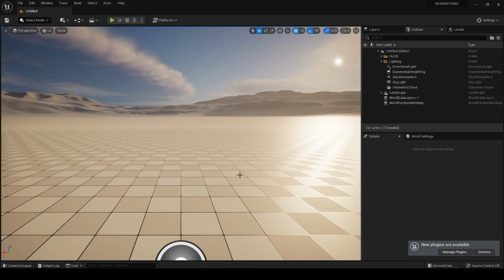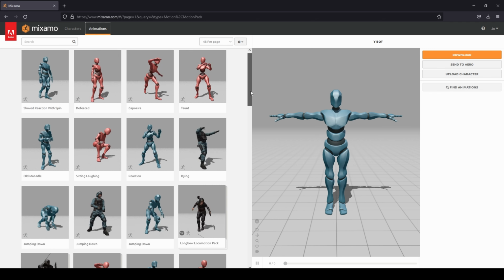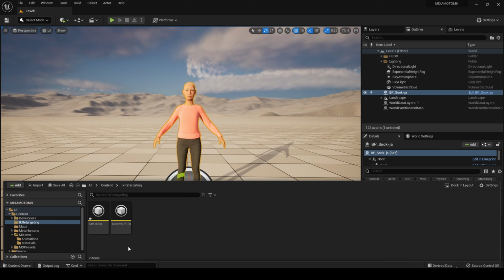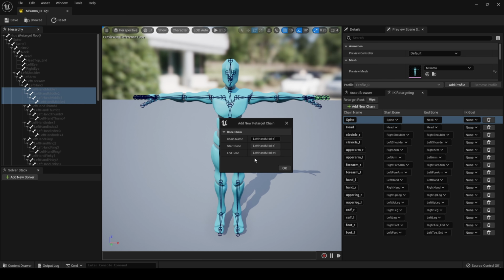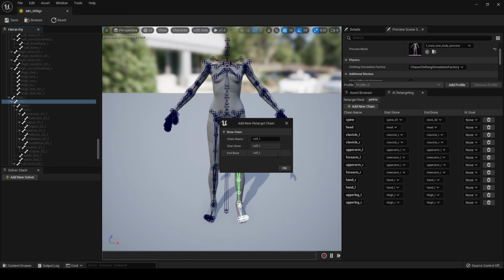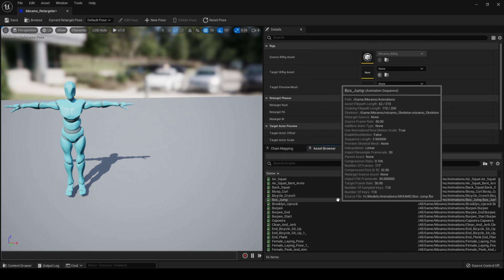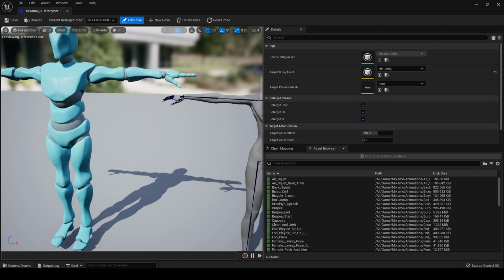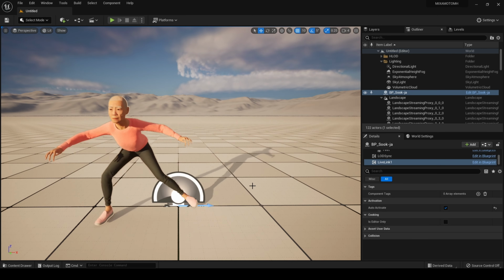[UE5] Mixamo to MetaHumans - UnrealEngine (IK Retargeter)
Mixamo to MetaHumans -  UE5 Tutorial.

A BRAND NEW way to retarget your Mixamo animations.
In this video, using UnrealEngine 5 (Preview 2) -
I Retarget Mixamo animations onto MetaHumans.

I also show a workaround for crashes that are happening with
UE5 preview 2, while using the IKRetargeter.

Chapters:-
00:00 Intro
00:33 Setup UE5
01:50 Import a MetaHuman
04:40 Import Mixamo character
08:30 Import Animations
12:48 Setup IKRigs
16:50 Mixamo IKRig
26:20 MetaHuman IKRig
38:11 Setup IKRetargeter
45:45 Stop crashes in Preview2
49:15 Animation Retargeting
52:17 Alternative way to retarget Animations
53:43 Animating our MetaHuman
54:54 Outro